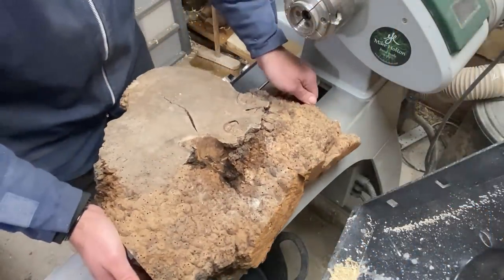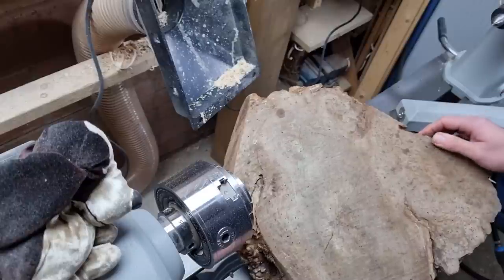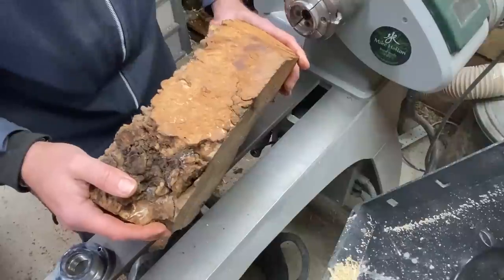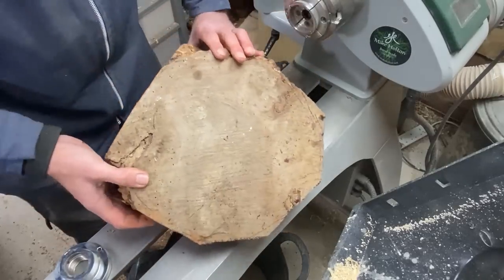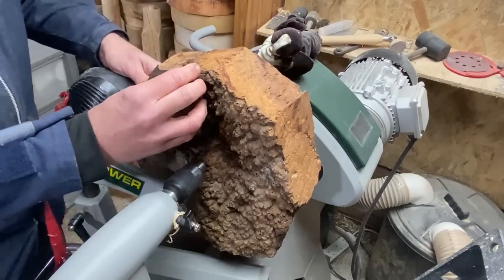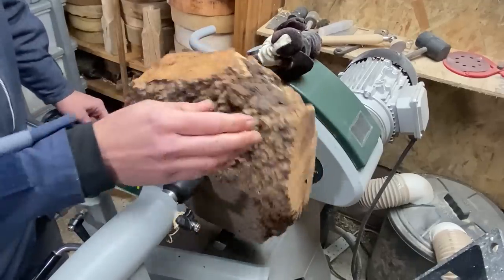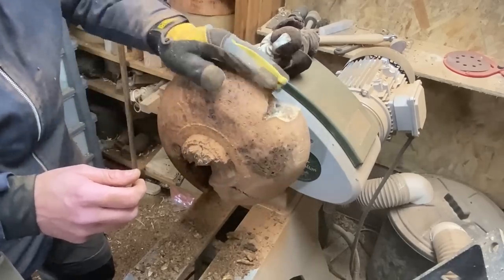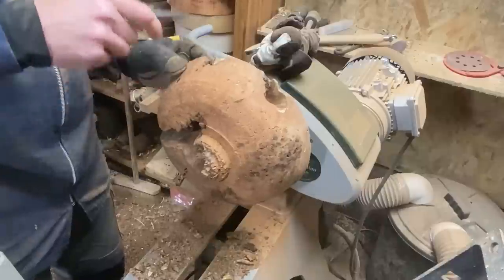HEARTBREAKING Turn of Events - Woodturning project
Embark on an epic journey into the world of woodturning where things did not go as planned. Witness the captivating tale of the forbidden burl, an elm burl with a dark secret. As we delve deeper into the project, the stakes rise, and the line between success and disaster becomes blurred. Will this daring endeavour end in triumph or be consumed by the revenge of the forbidden burl? Prepare for a thrilling woodworking adventure like no other.

And special thanks for the intro and outro music goes to: Clemintine Sound Design